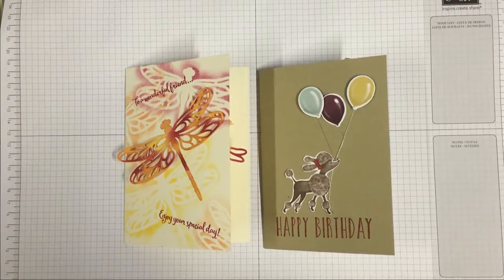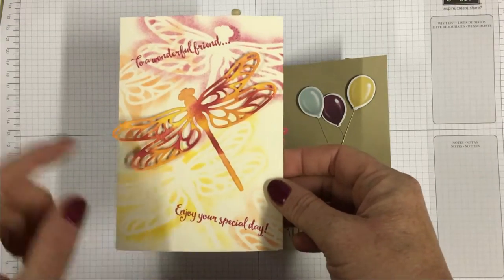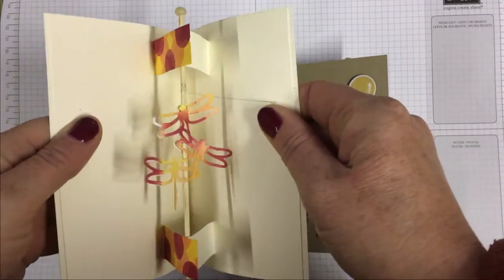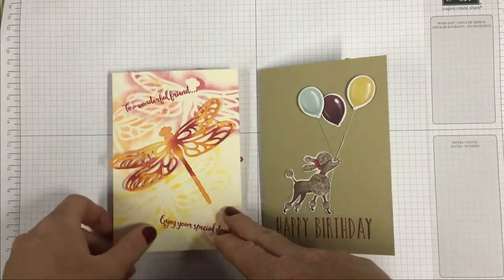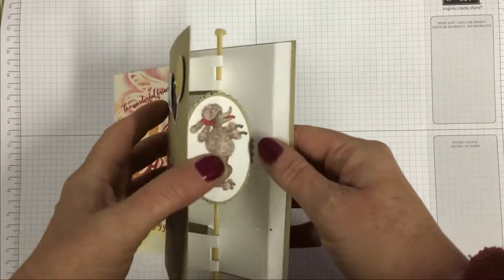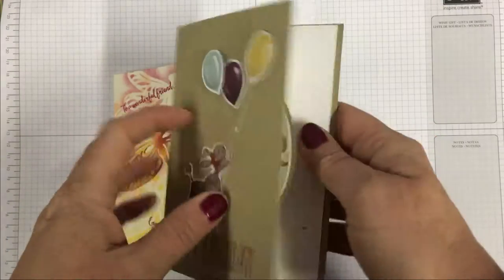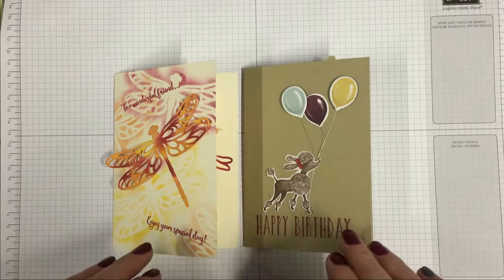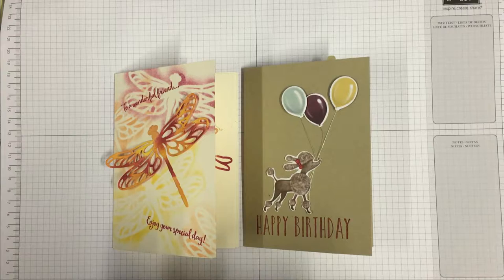Interactive Spinner Card preview